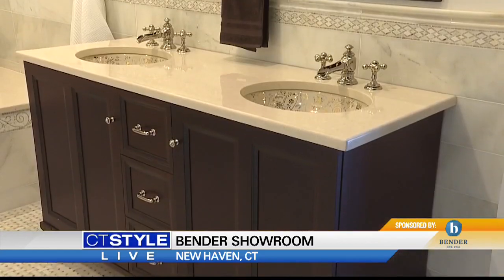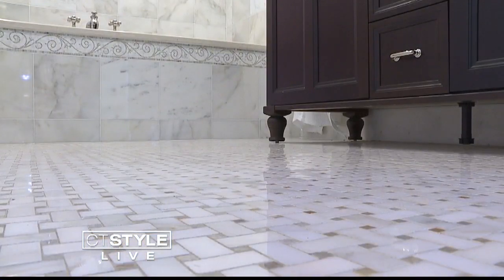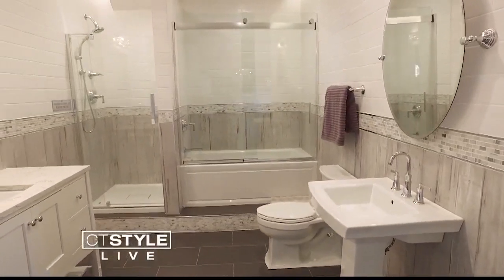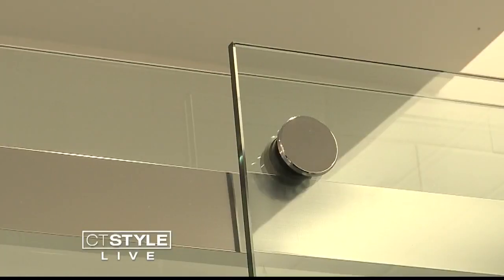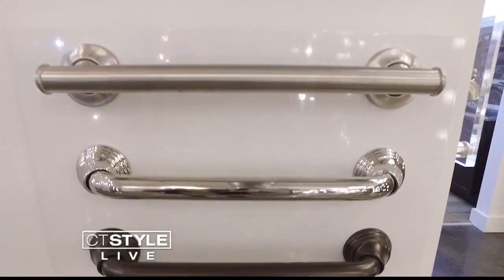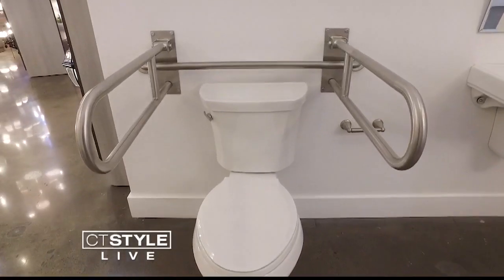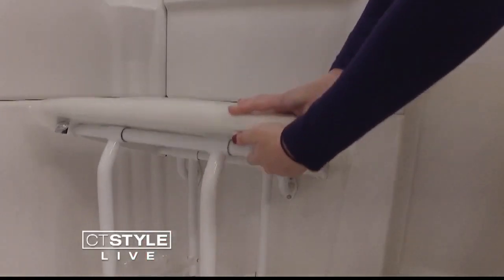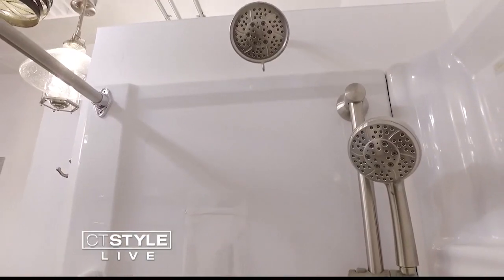Bathrooms by Bender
The bathroom is the first room you enter after waking and the last room you visit before bed. Shouldn't it be a space that is both rejuvenating and restful? Visit our award-winning showrooms to consult with our design experts who will help curate an aesthetic that is perfect for you and your home. View our countless tile and stone options. See and touch bath, kitchen, tile, and stone choices. Test functionality with working showers, faucets, and lighting. Immerse yourself in customized, attainable luxury and be inspired like never before.

Bender Showrooms - New Haven
335 EAST STREET
NEW HAVEN, CT, 06511